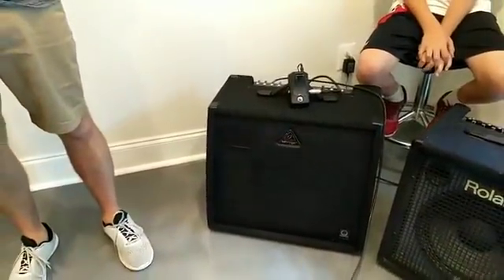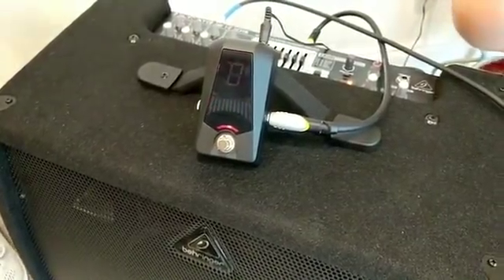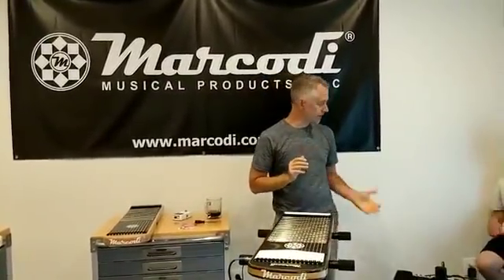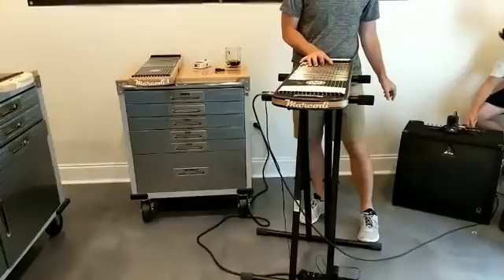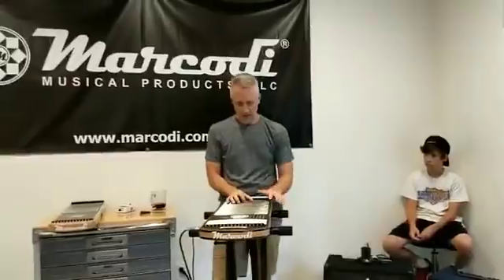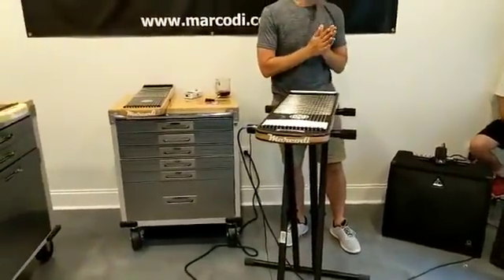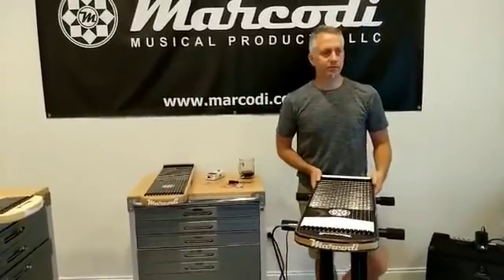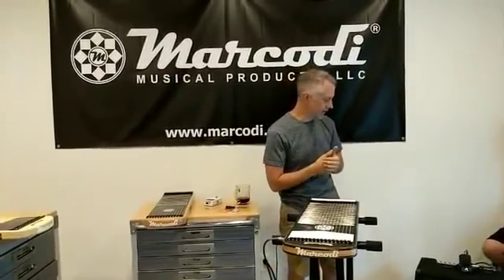Live Video: Harpejji Amp Comparison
Many people ask which amplifier is best for the harpejji. In this live video, Tim does an amplifier comparison of the Behringer Ultratone KXD15 and the Roland KC-350.